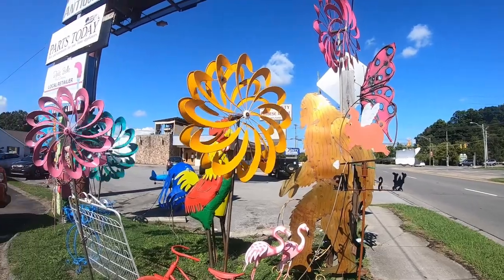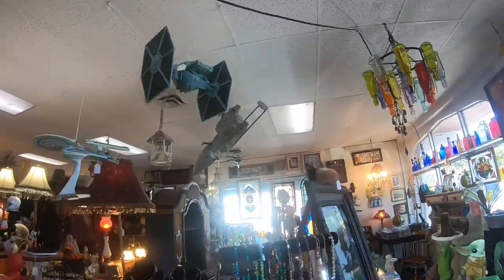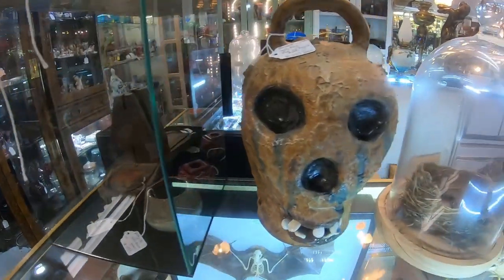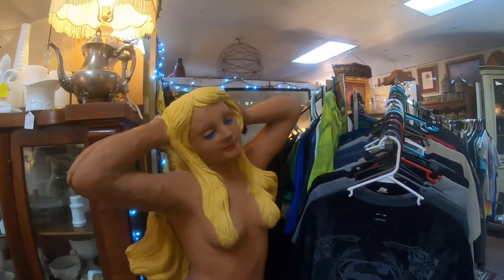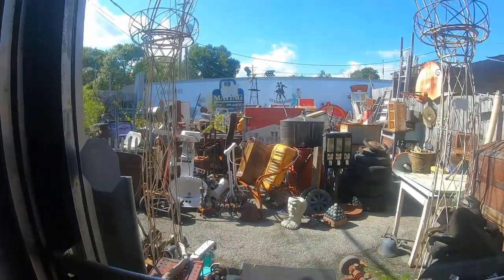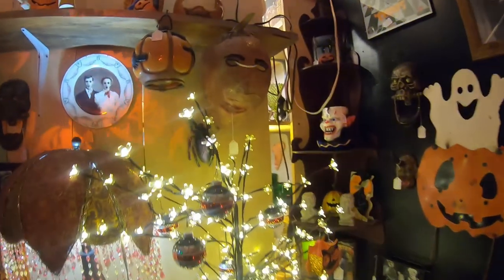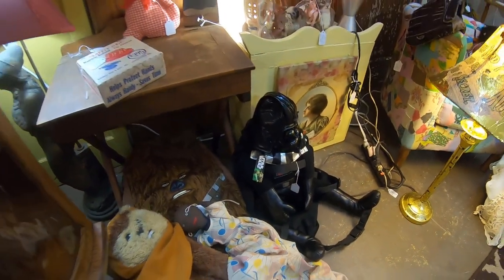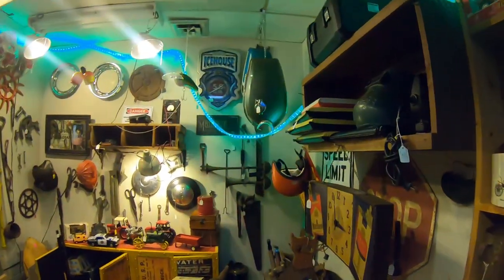An Antique Store Like No Other! | Mora's Antiques | Cleveland TN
Hey you guys, Chet the Dream Poet here. As we're winding up Haunt Season I wanted to share with you all one of the most unique antique stores in Tennessee! It is also a roadside attraction in it's own right. It has the historical, the unique and the macabre! All for sale! Come anchor down for another vlog!